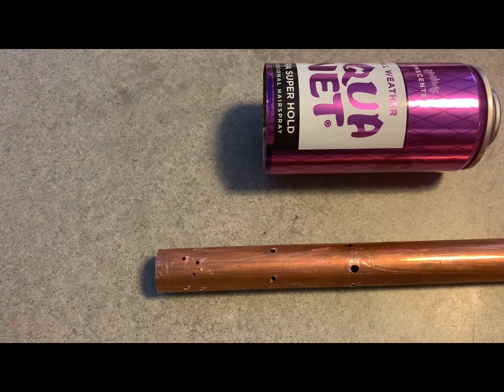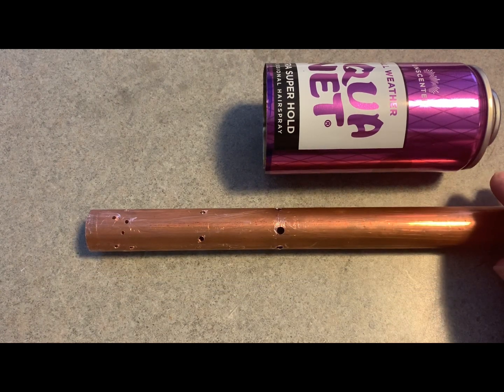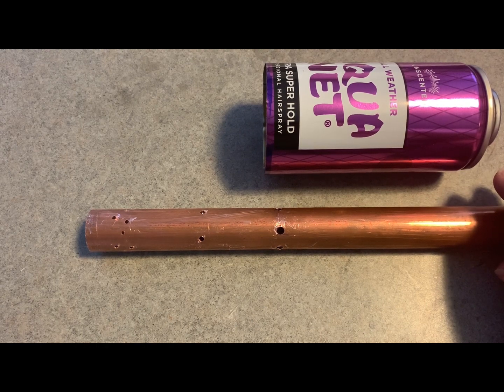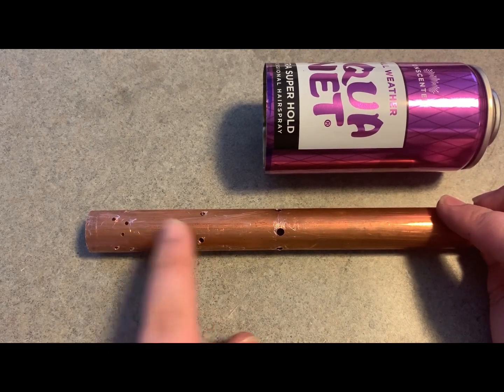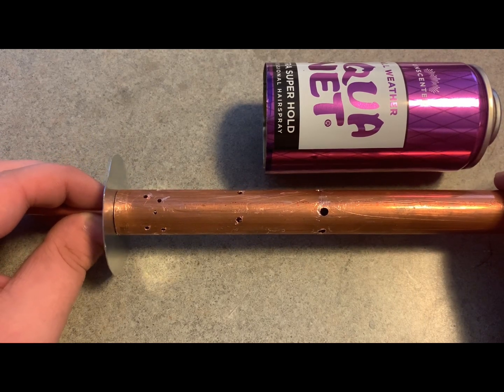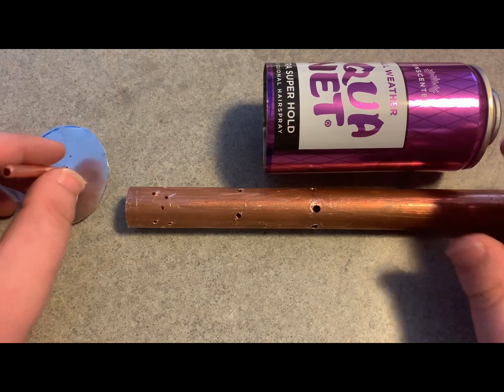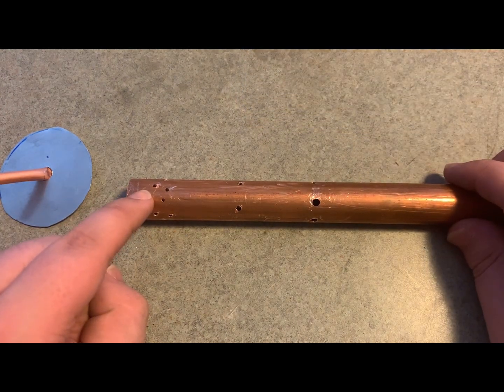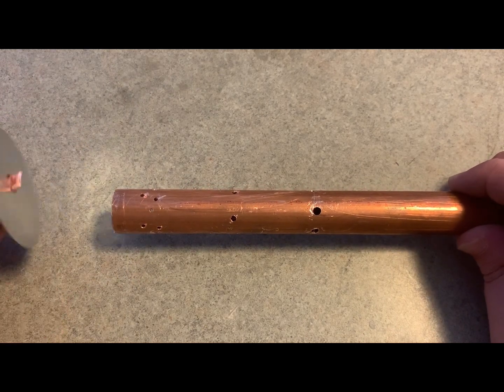Turning a Hair Dryer into an Afterburner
I decided to look back on one of the inventions that started me on my jet engine path: the afterburner.